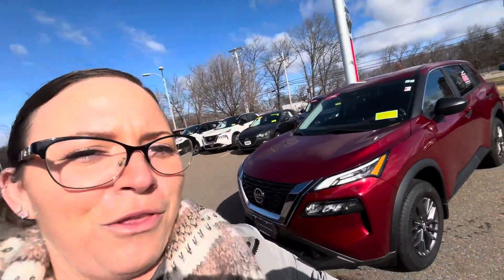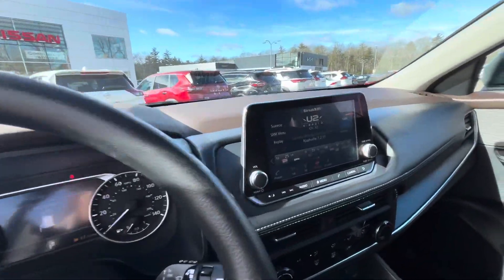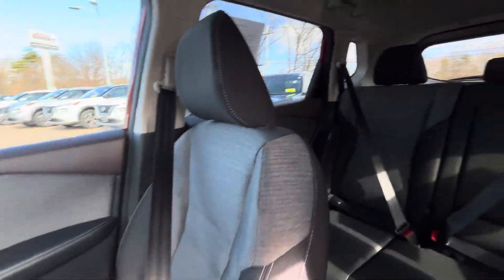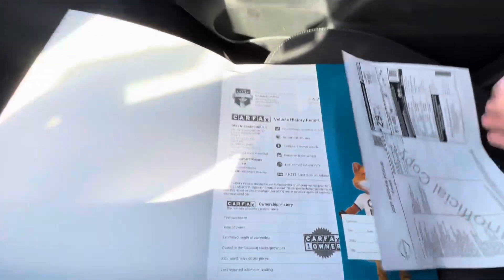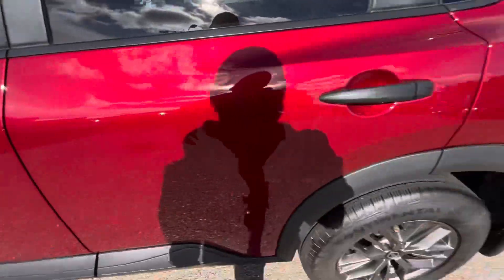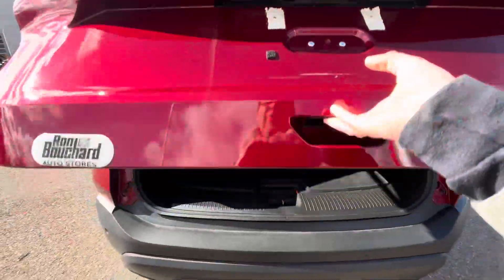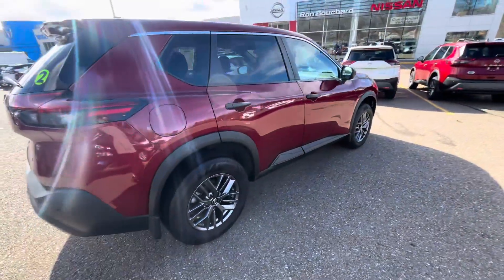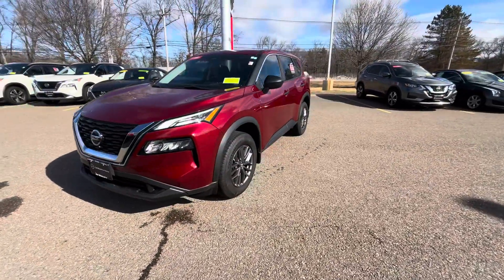Kim 2021 rogue S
2021 rogue S walkaround